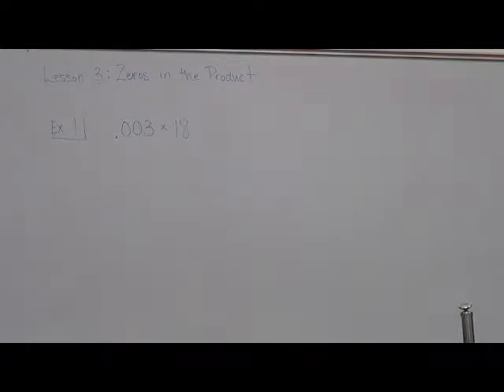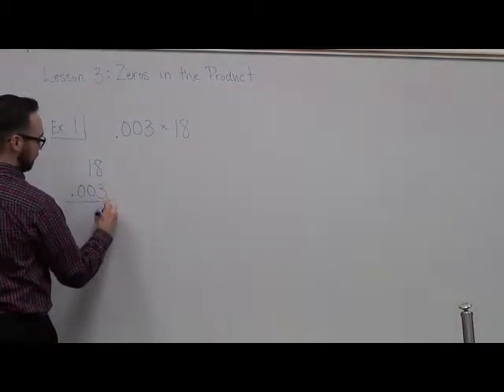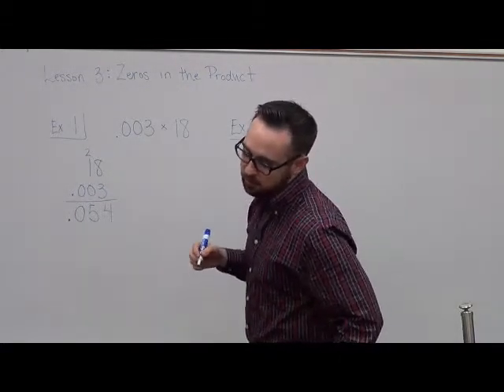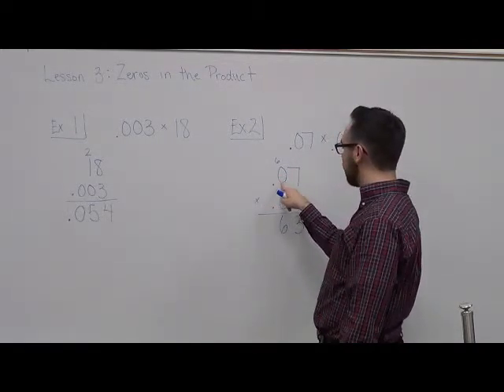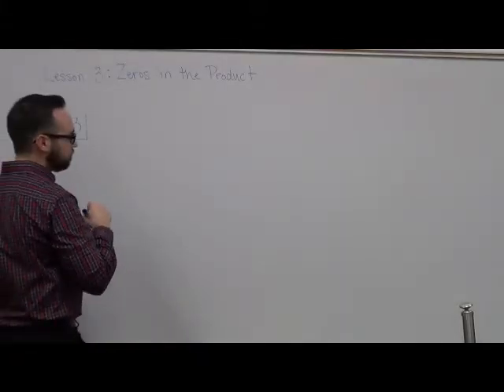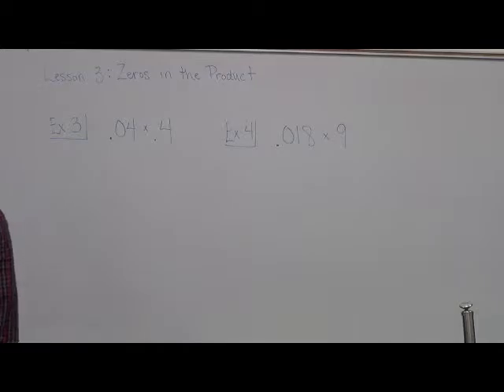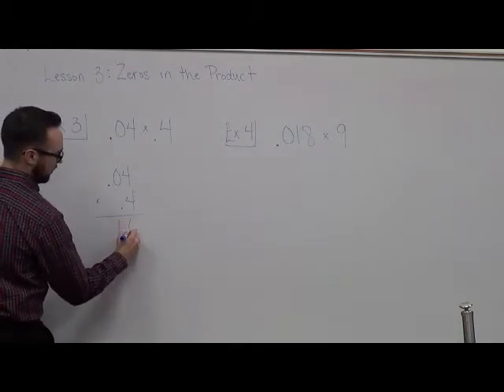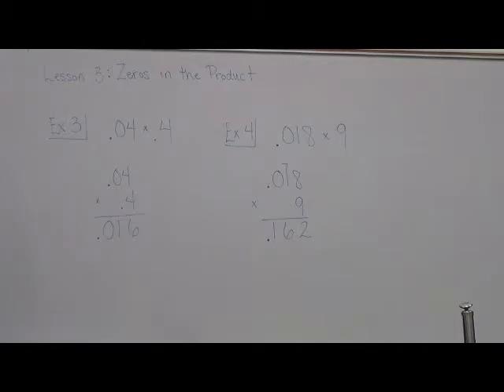4-3 Zeros in the Product